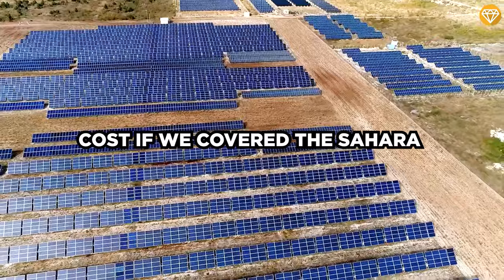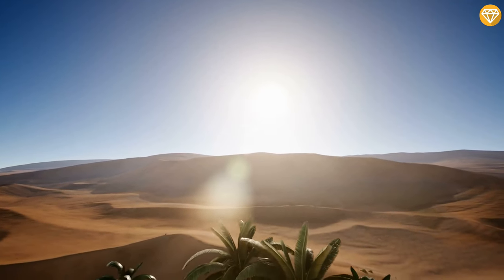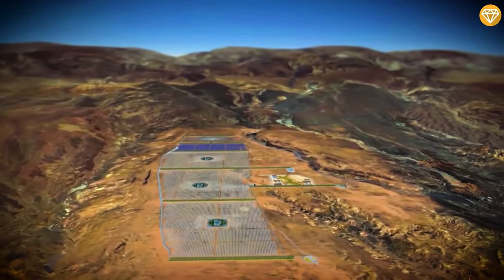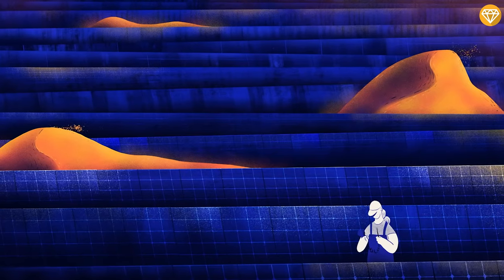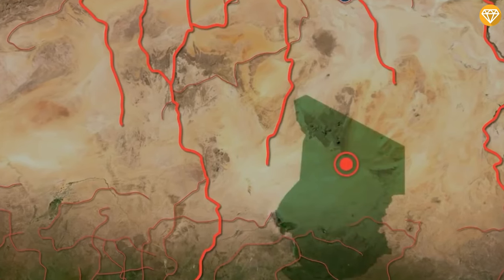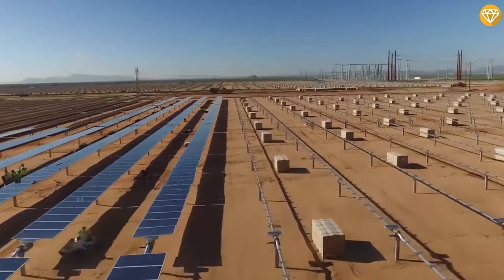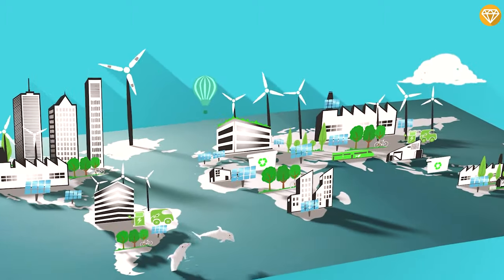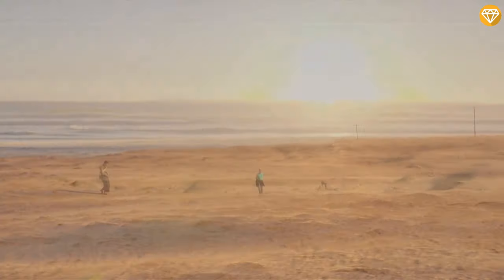What If We Covered THE SAHARA With $51 TRILLION DOLLAR Solar Panels?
Do you know how much it would cost if we covered the Sahara into Solar Panels? Of course, it would be a multi trillion dollar project. Wait till we do some math here.  Let’s start. So more Sunlight will fall on the world's deserts in six hours than the entire world will consume over the next year. The Sahara Desert is mostly sand, actually it doesn't have a defined surface, and the winds make it constantly change, hills turning into valleys and vice versa. That would be definitely hard to bring whole solar panels into the place.

It's nearly the same size as china. It spans across 10 different countries in three different time zones and it gets absolutely massacred by sunlight.

Timestamps :
0:00 WHAT IF WE COVERED THE SAHARA WITH $51 TRILLION SOLAR PANELS?
1:02 Sahara desert is ideal for solar power
1:27 How much energy could we generate?
2:34 world's leading solar energy state
2:53 investor in Morocco's solar project
3:22 impact on locals
4:33 problems of this project
5:26 Cost for this project
6:33 Benefits of this project
7:22 Disadvantages of the project
8:49 Conclusion